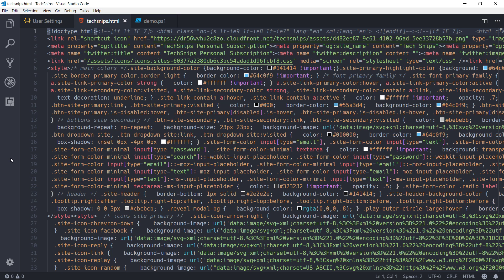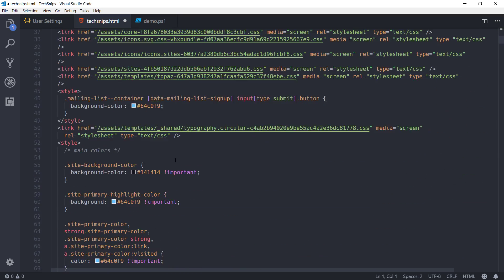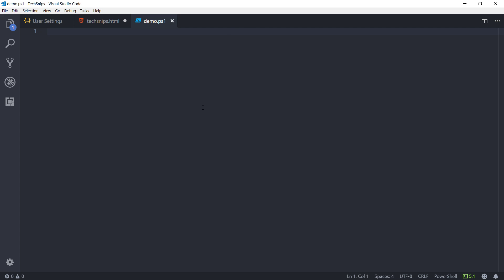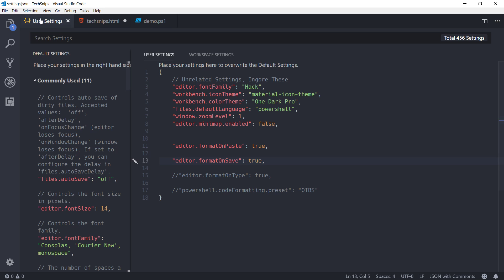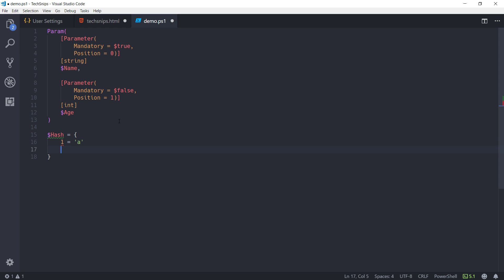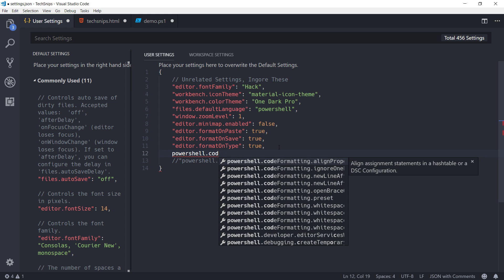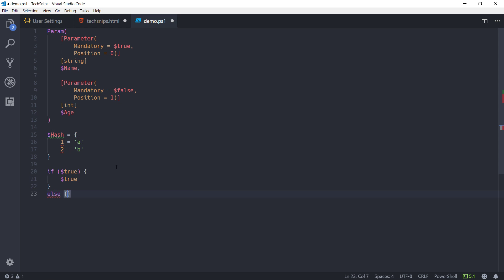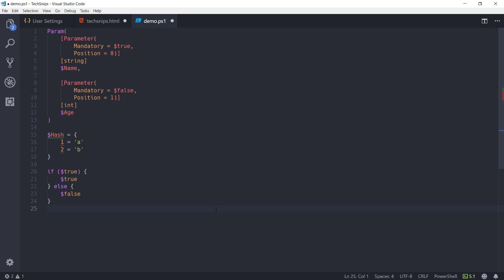How To Use Code Formatting In Visual Studio Code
Note! This video slipped through unedited. We are keeping it here as it's still useful, but sorry for the unpolished nature of it!

Great code formatting separates the ones that know what they're doing *cough* bracket on the same line *cough* and those that don't. Luckily, in this video, Josh shows us how by using the PowerShell extension in Visual Studio Code, we can not only fix all of those brackets on new lines but a whole lot more!